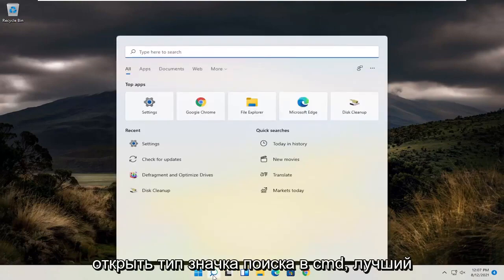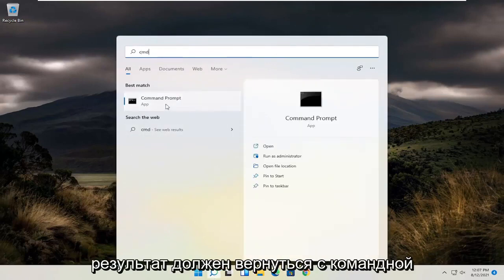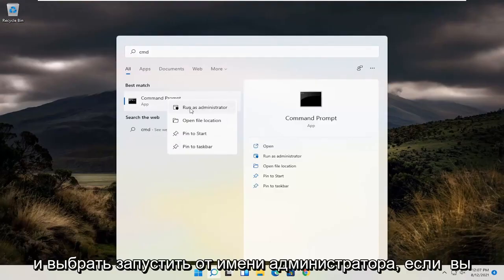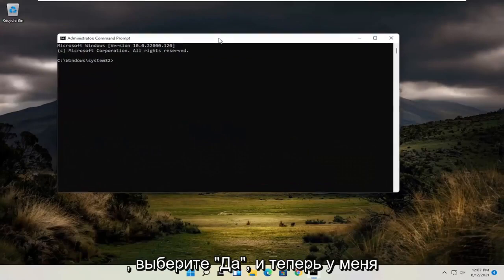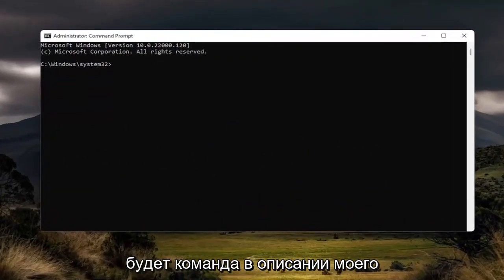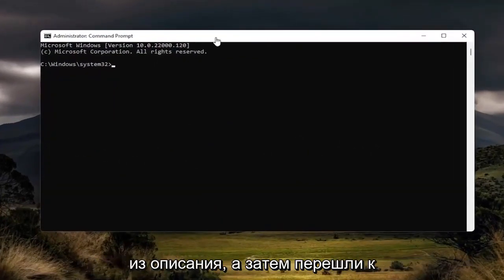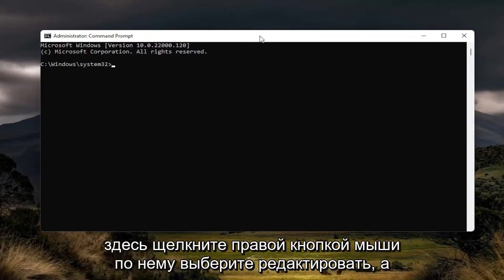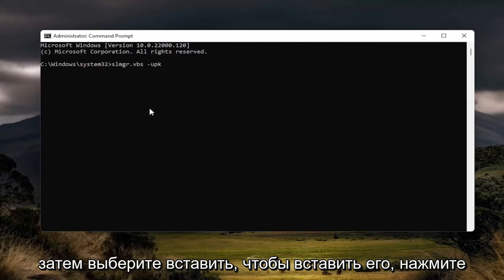Как удалить ключ активации в Windows 11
Как деактивировать Windows, удалив ключ продукта - Windows 11

Активация - это механизм защиты, реализованный в Windows 11 и более ранних версиях от пиратства. Впервые он появился в Windows XP и существует с различными изменениями и улучшениями в Windows Vista, Windows 7, Windows 8 и Windows 11. После успешной активации обычно это означает, что ваша копия Windows является подлинной. Бывают случаи, когда вам нужно деактивировать копию Windows 11, чтобы перенести лицензию на другой компьютер. Вот как вы можете деактивировать свою копию Windows 11.

Проблемы, рассматриваемые в этом руководстве:
деактивировать ключ продукта Windows 11
деактивировать обновление Windows 11
деактивировать windows 11
отключить активацию Windows
кнопка деактивировать окна
деактивировать windows cmd
деактивировать цифровую лицензию Windows
как деактивировать windows 11
отключить ключ Windows
как деактивировать лицензионный ключ Windows
деактивировать лицензию Windows